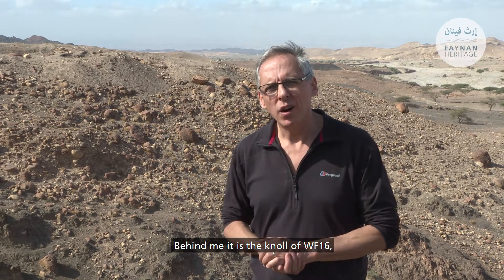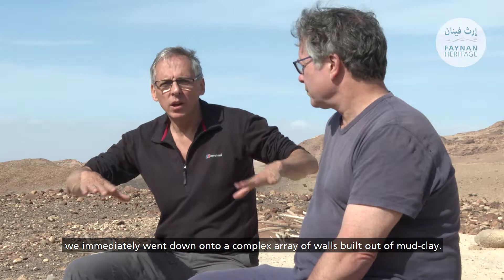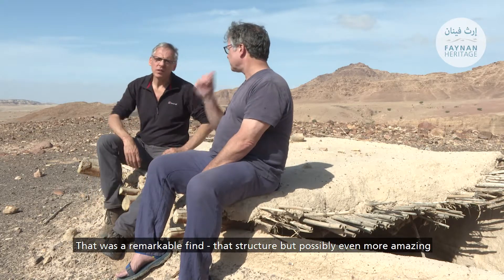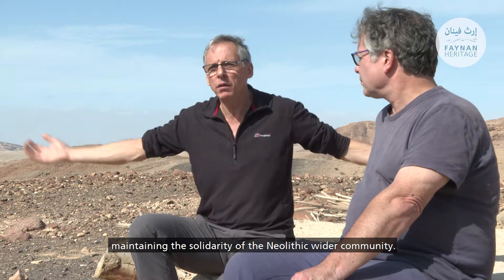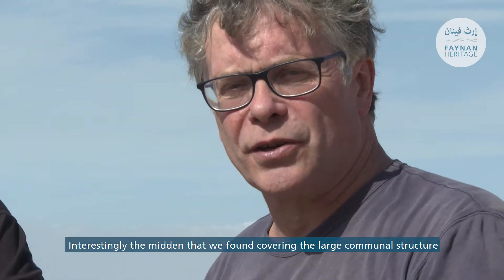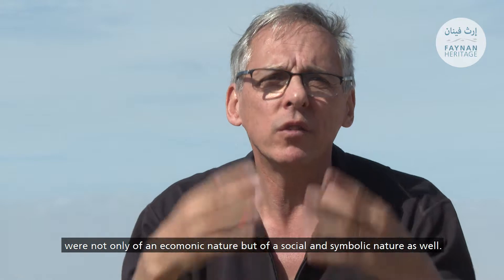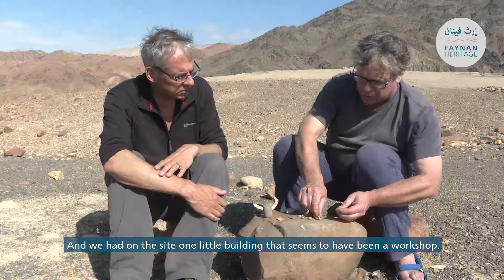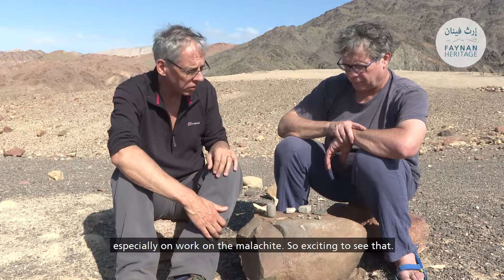Faynan Heritage: WF16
Steven Mithen and Bill Finlayson talking about the Neolithic site of WF16.